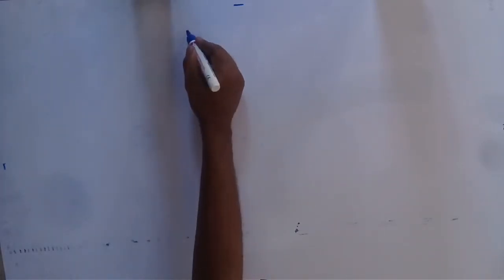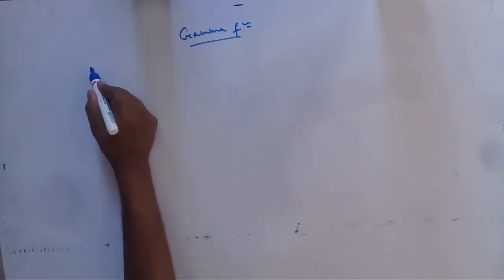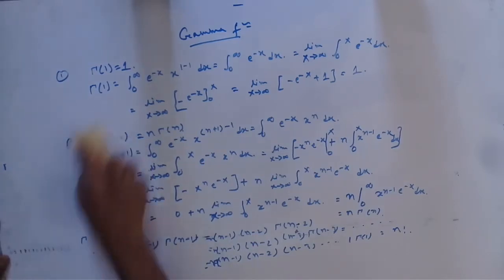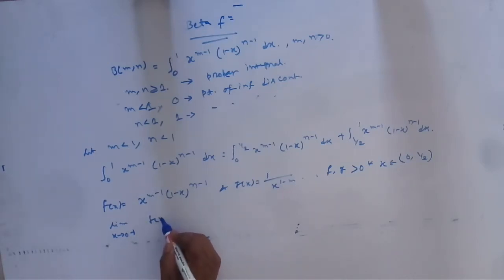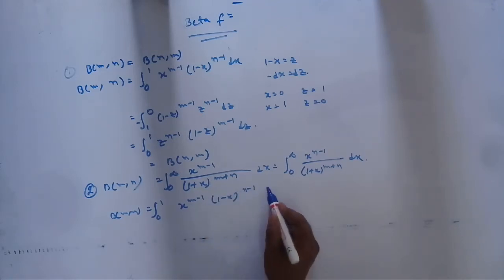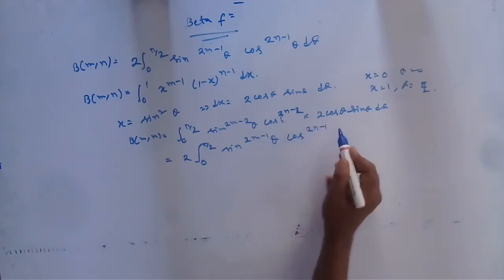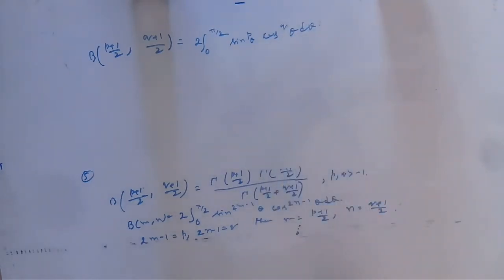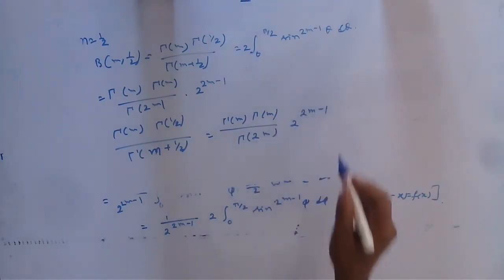Beta function Gamma function(Part 1)(L 35)